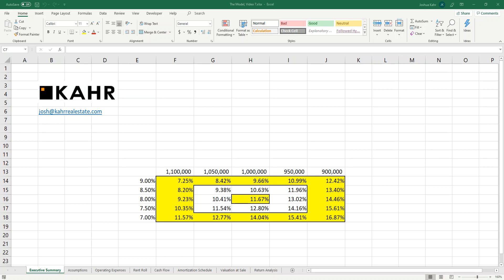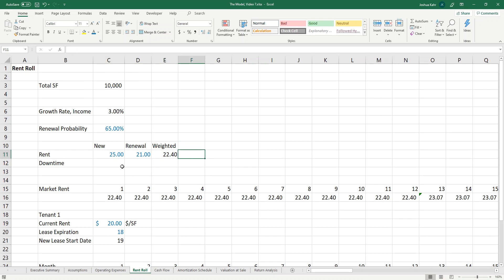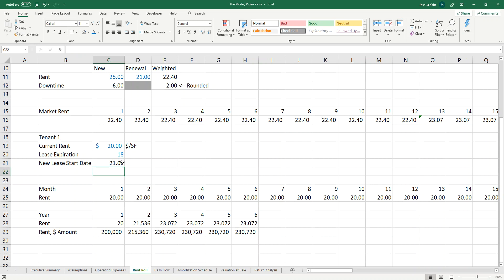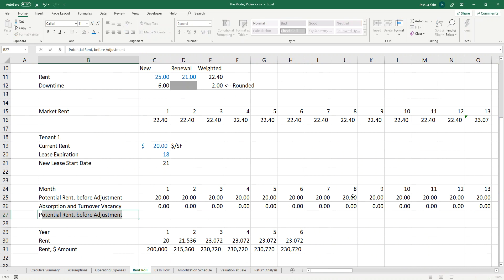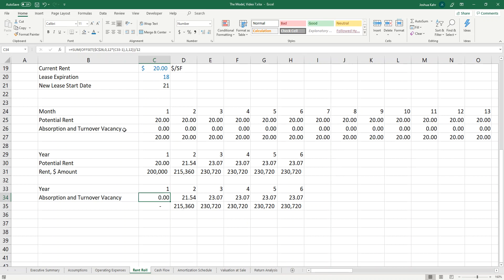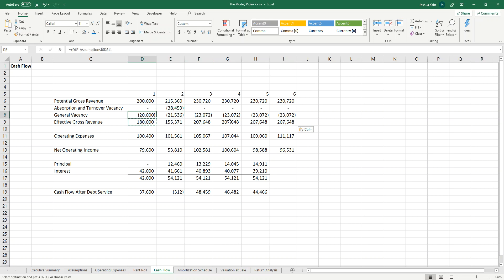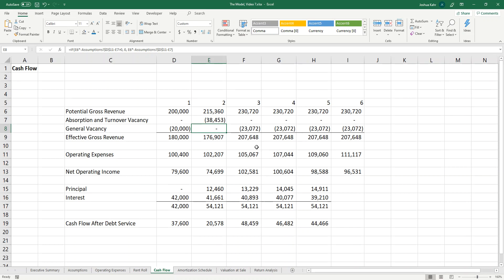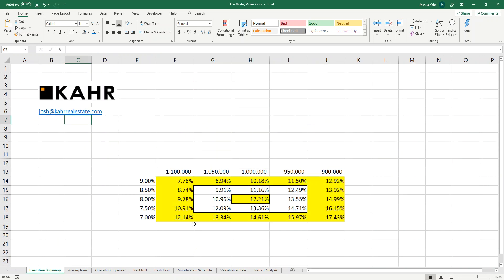Build a Real Estate Financial Model, Part 7: Downtime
In this series, I show you how to build complex financial models for the analysis of a real estate investment.

In this specific episode, I show you how to add in a downtime period with absorption and turnover vacancy into a cash flow statement.